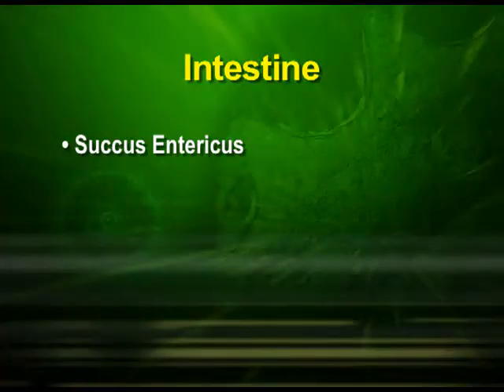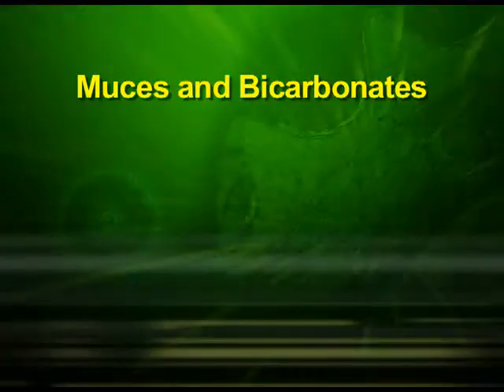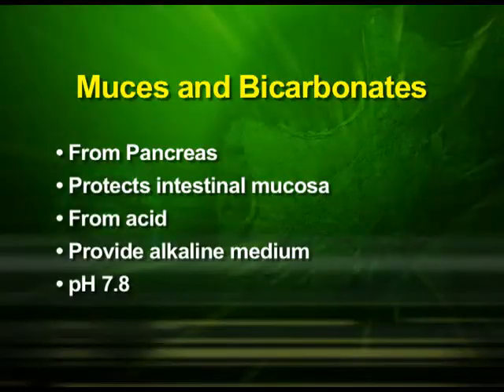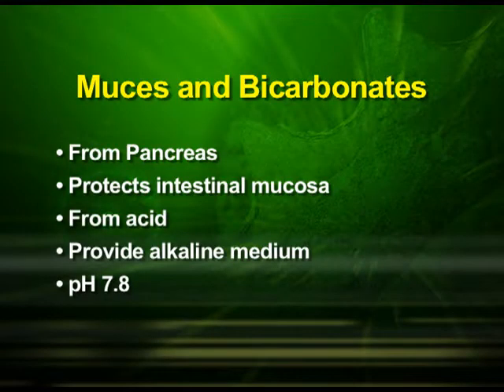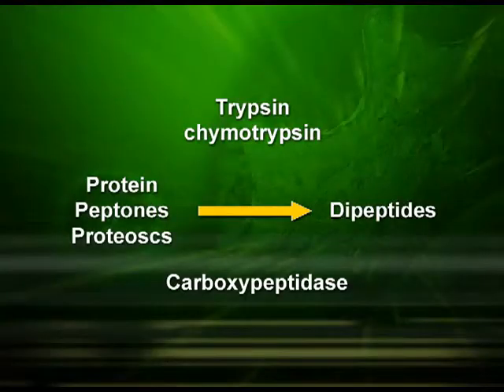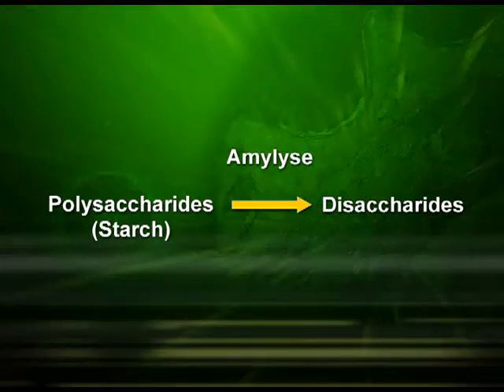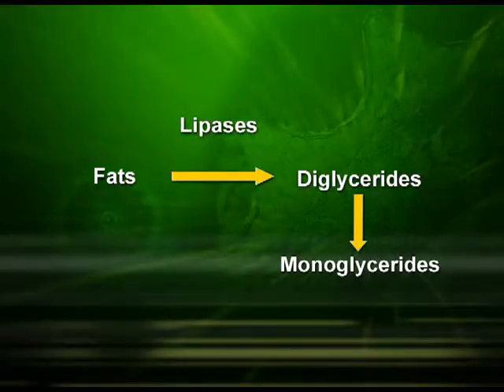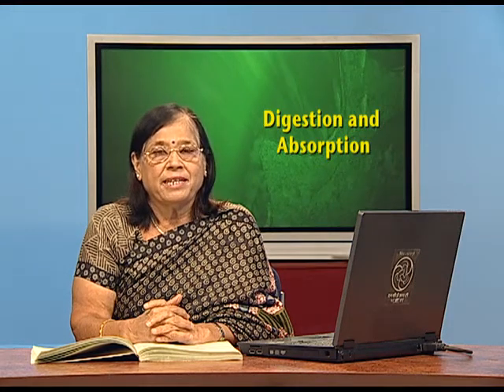CBSE Class 11 Biology (जीवविज्ञान ) - Elementary Canal - Part 1( आहार नली - भाग 1)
Biology (जीवविज्ञान )
Elementary Canal - Part 1 ( आहार नली - भाग 1)